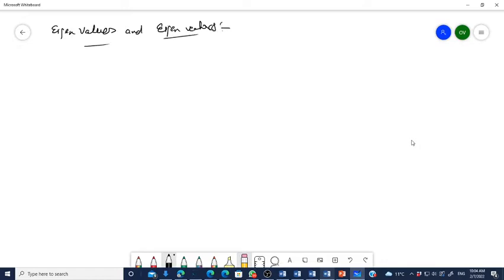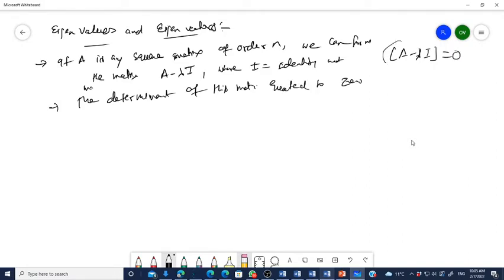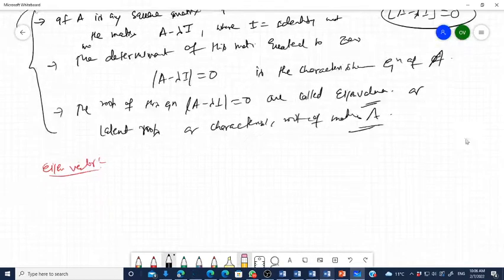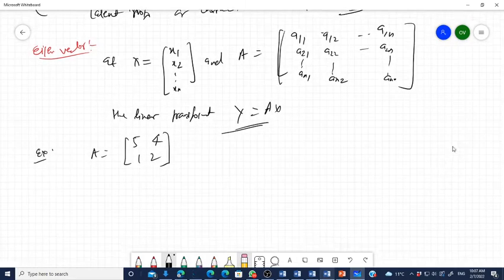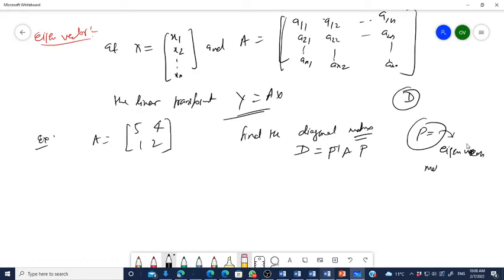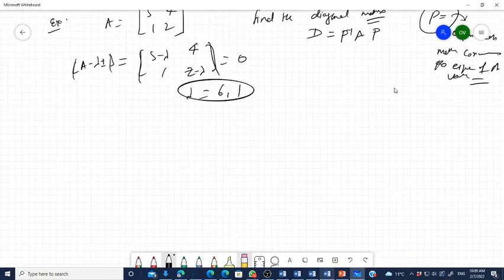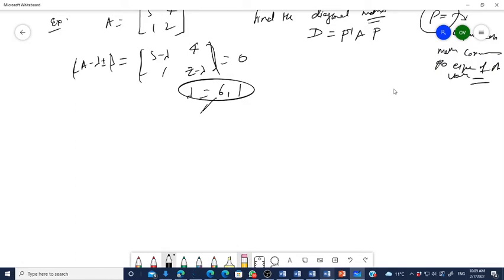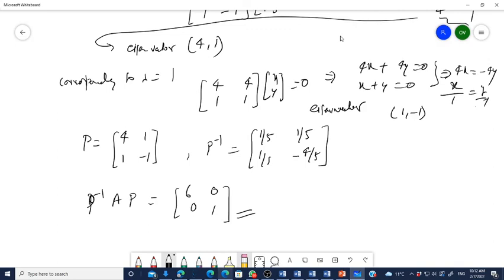Lecture 17: Computation of Eigen Values and Eigen Vector